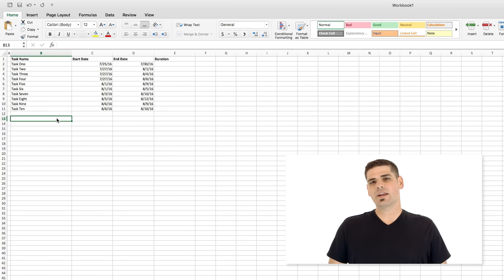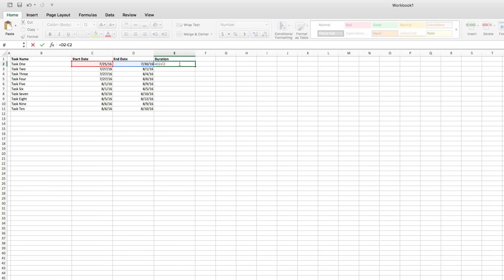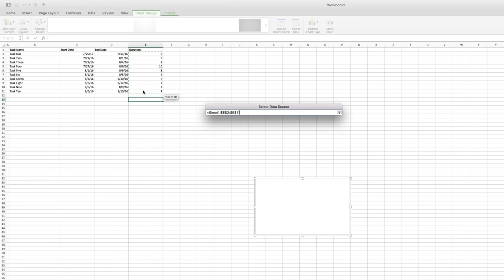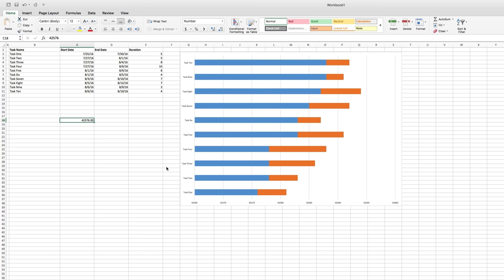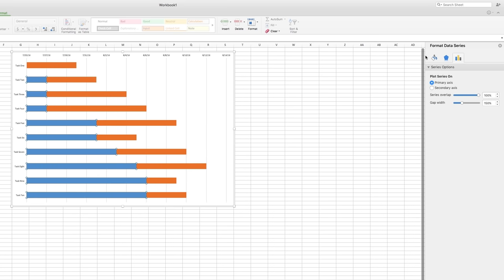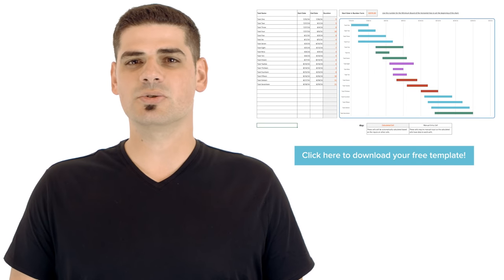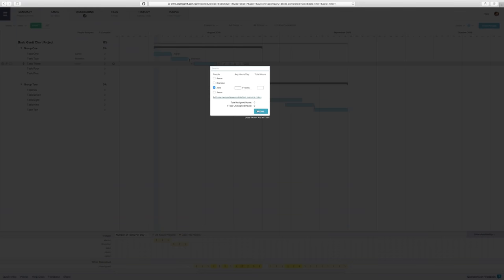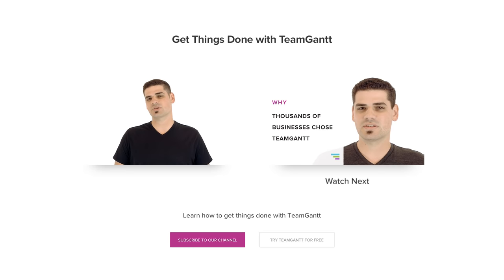Build a Gantt Chart Using Excel 2016 | TeamGantt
Want a powerful gantt chart solution that’s easy for anyone to use? Try TeamGantt.

TeamGantt is a collaborative project scheduling tool that makes building gantt charts as simple as drag and drop. It’s free forever, and you can plan a project in minutes!